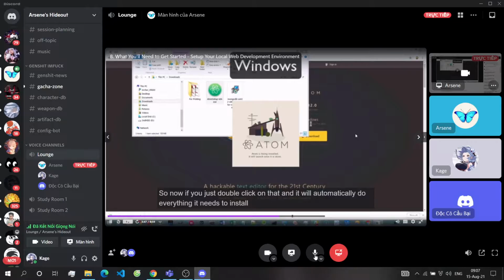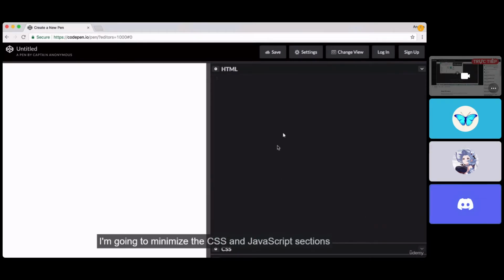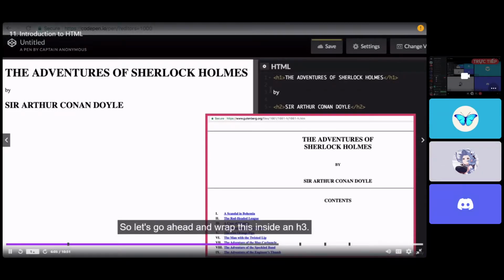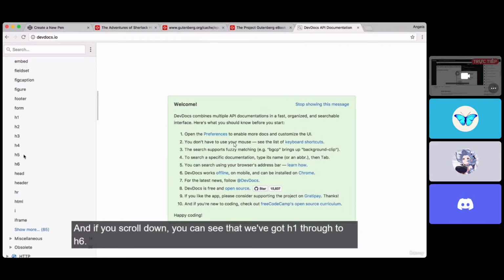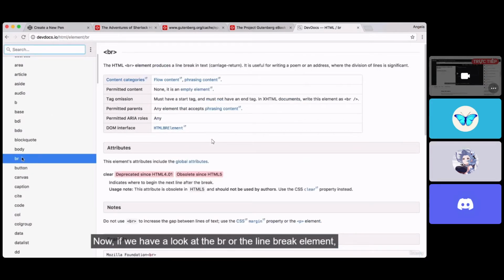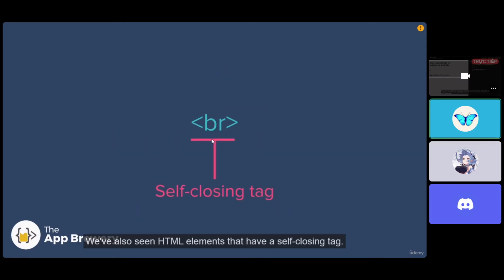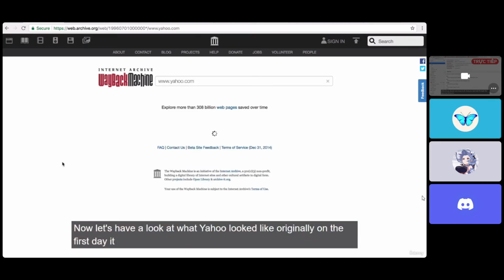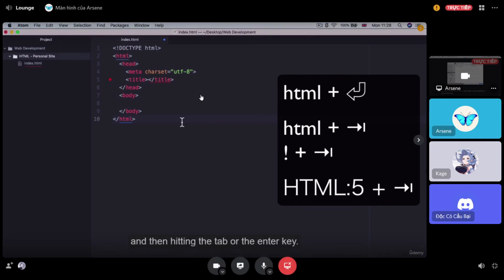Web Development 3